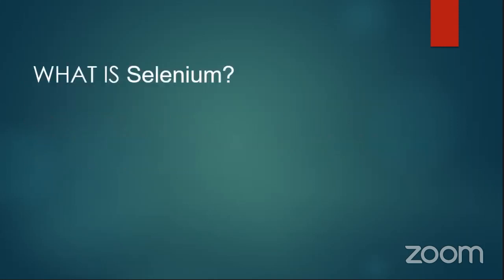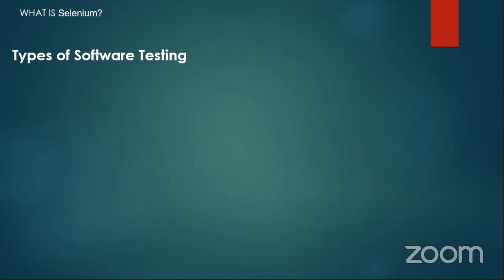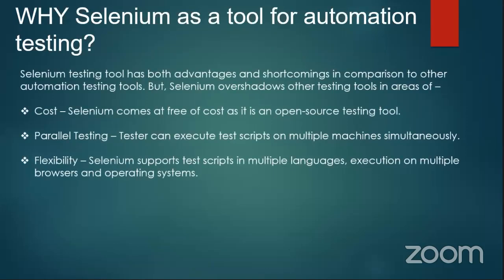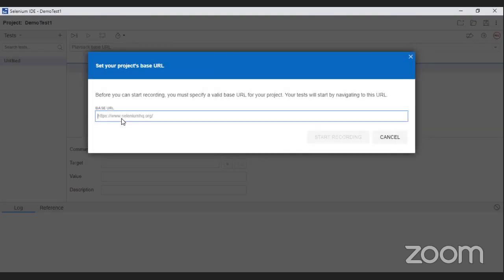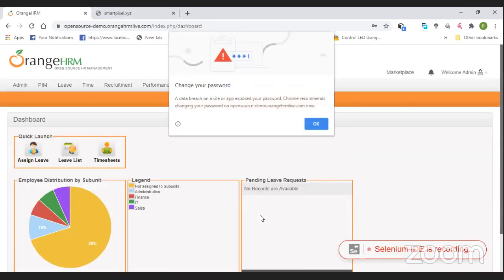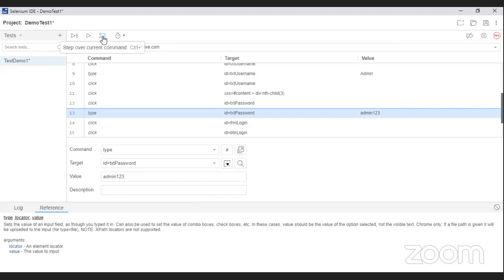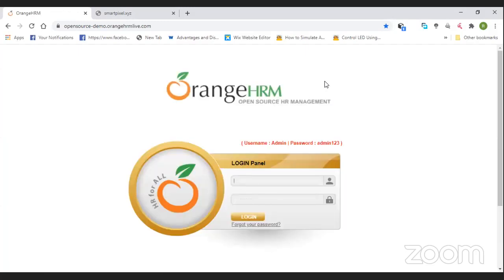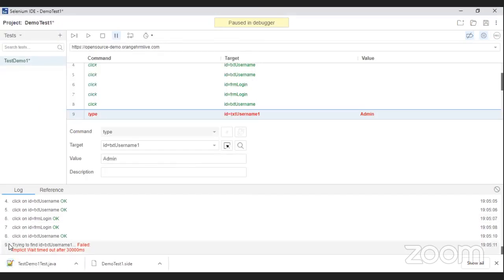Demo on Selenium IDE